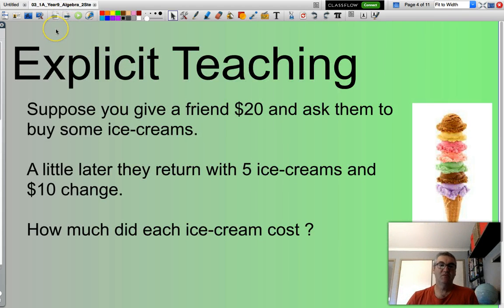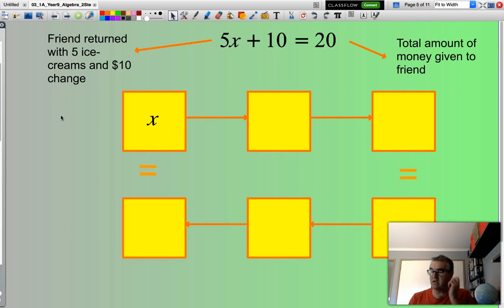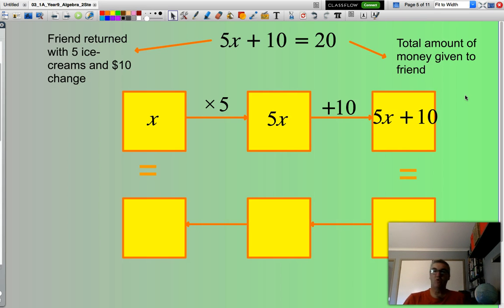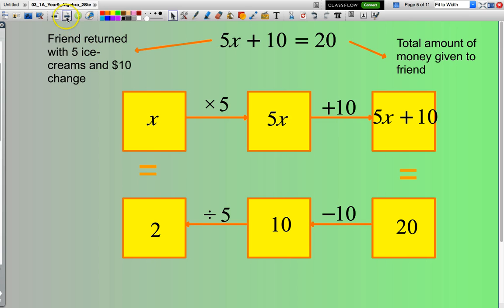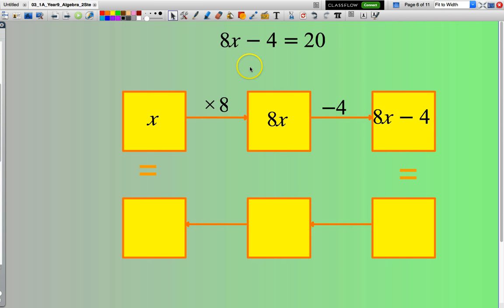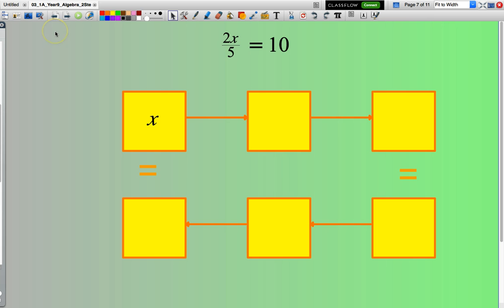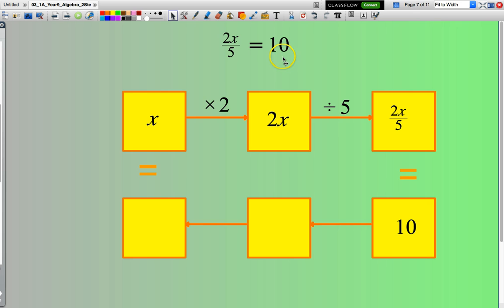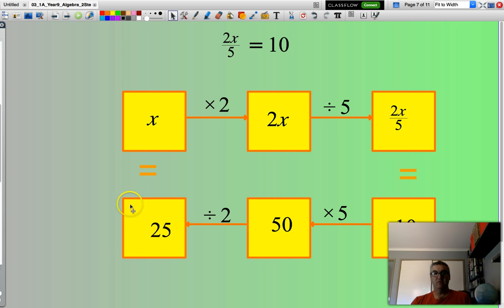2StepBacktracking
Solve simple expressions such as 2x + 7 = 11 by backtracking